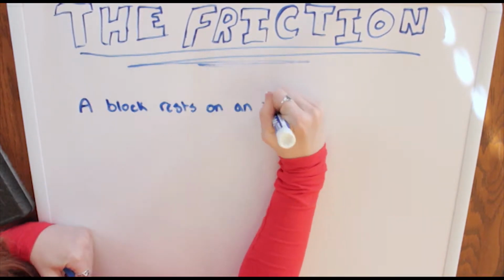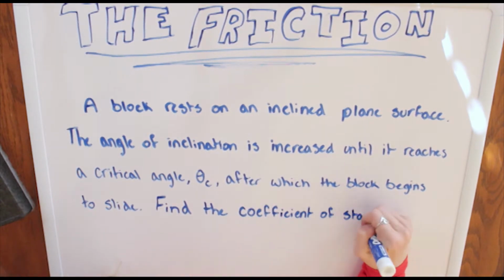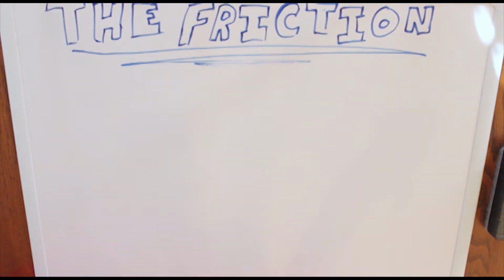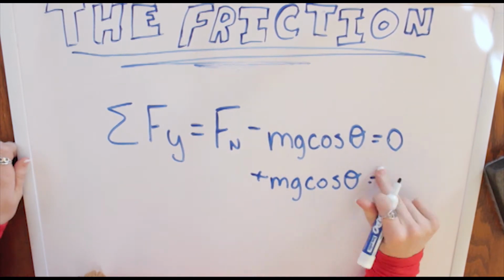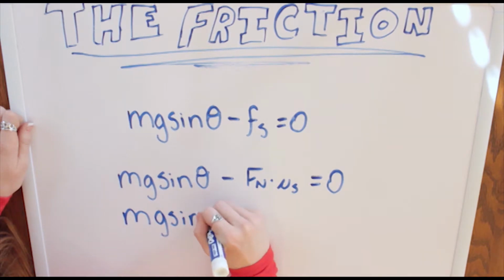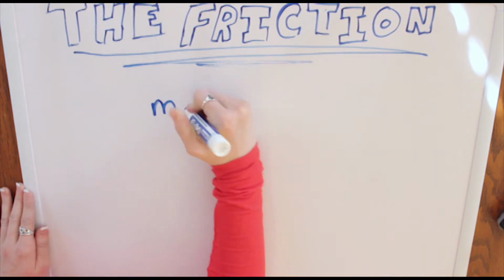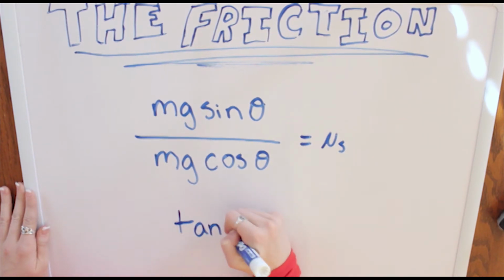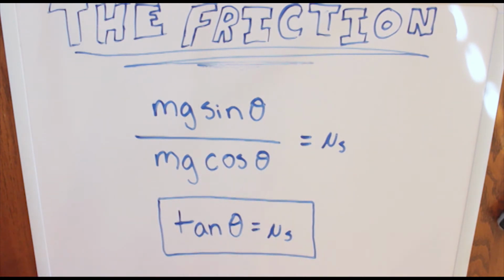Minute Physics: Friction Problem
AP Physics C extra credit video project.